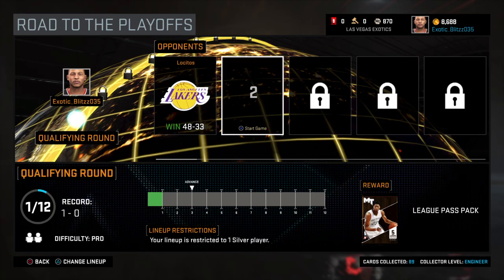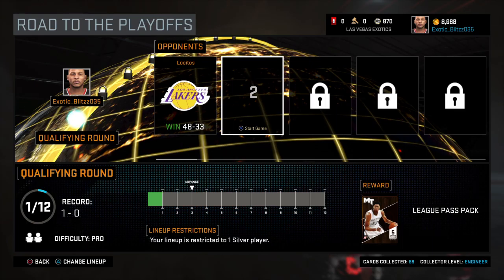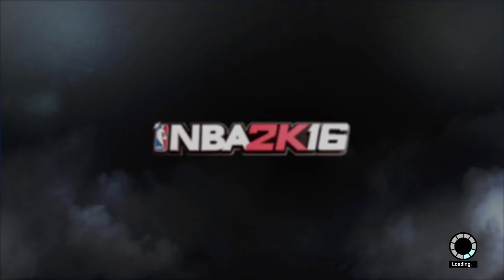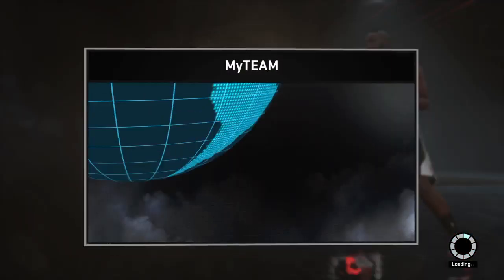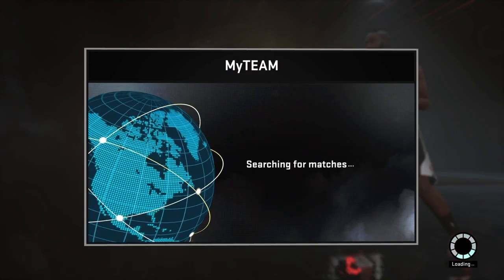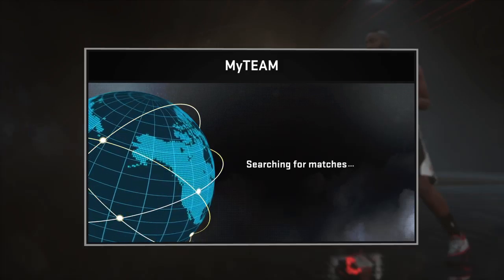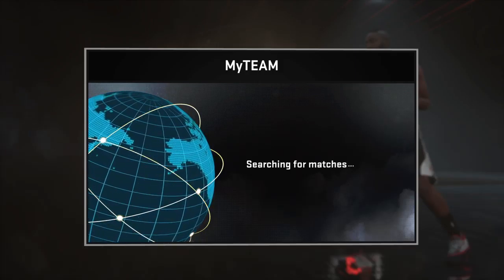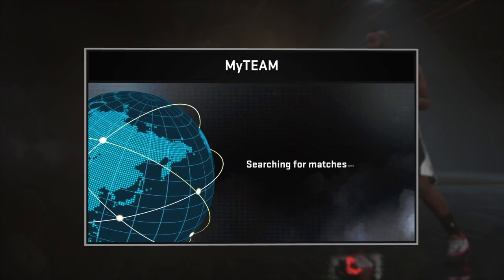Teletovic Makes A Sick Layup (In 10:54) - NBA 2K16 MyTeam Road To The Playoffs #2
PS4 Online ID: Exotic_Blitzz035